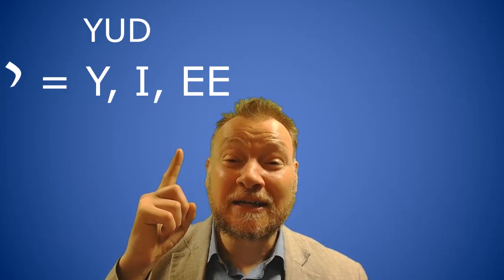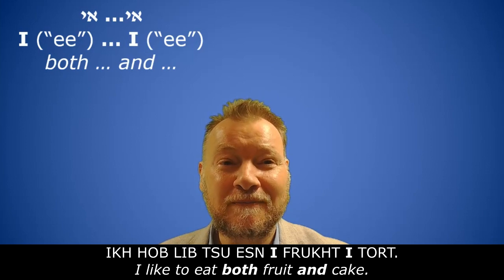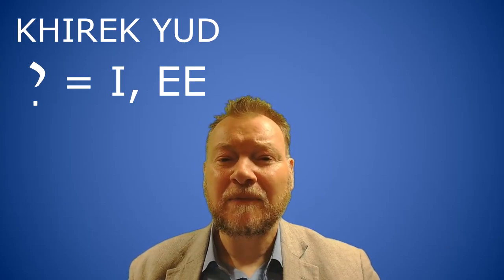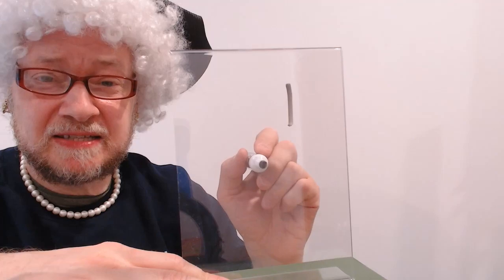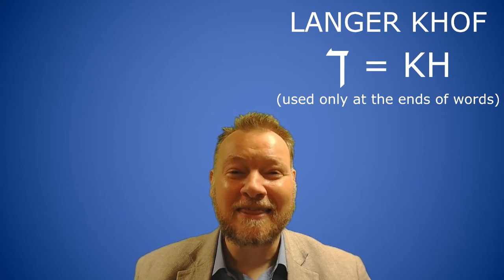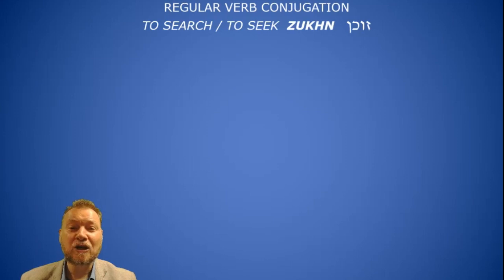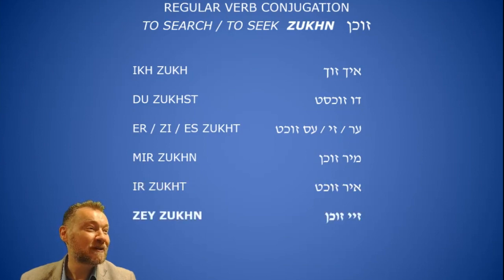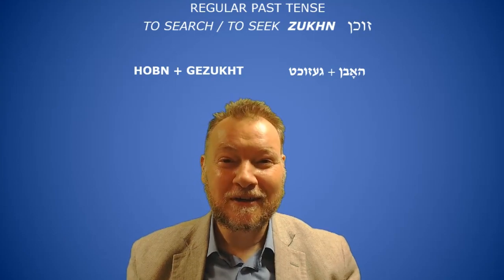15 Minute Yiddish Season 4, Episode 3